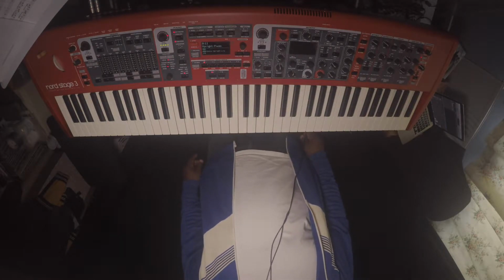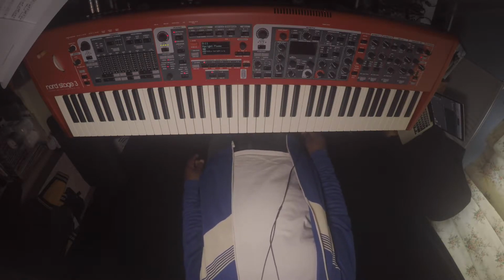Tears Of A Clown Keyboard Tutorial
This is a quick guide on how to play Tears Of A Clown by Smokey Robinson and the Miracles. A basic chord sheet can be found at the following